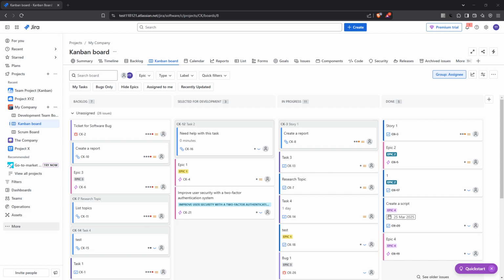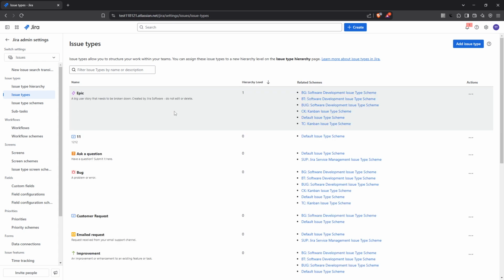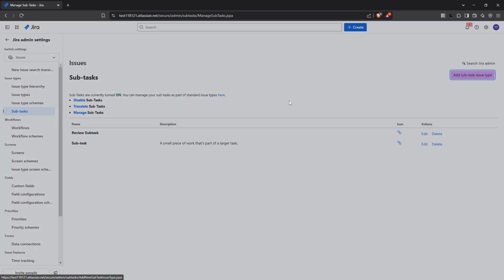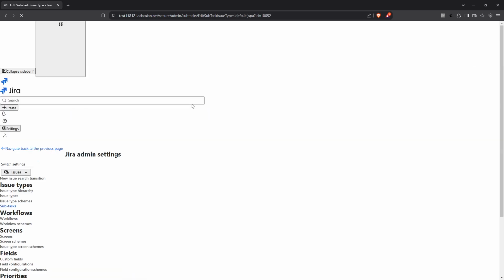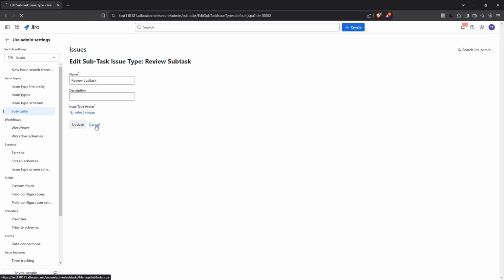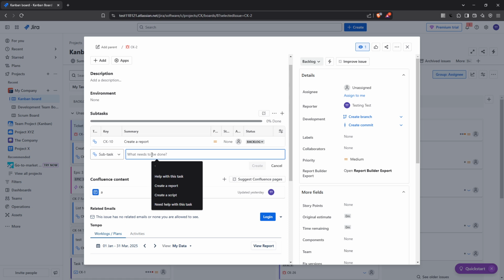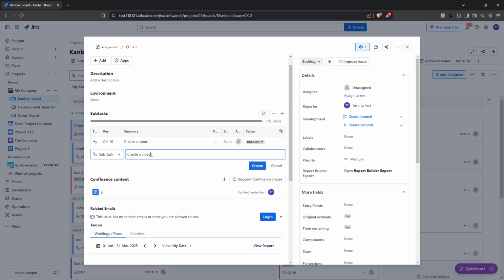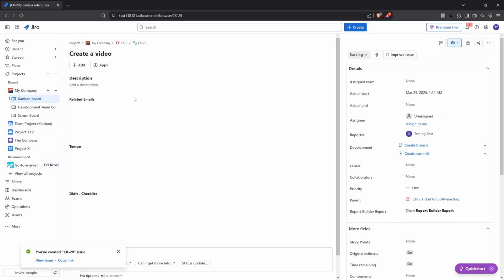How to Use Subtasks in Jira [2025 Full Guide]